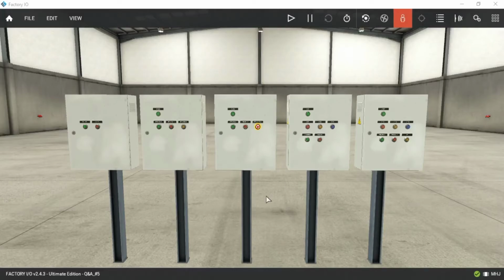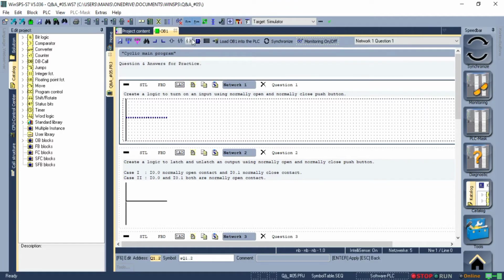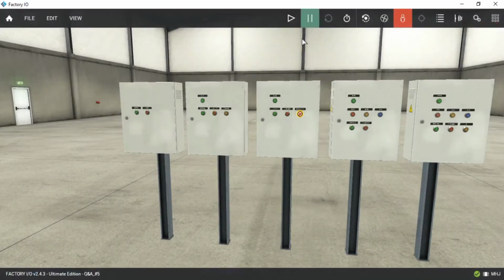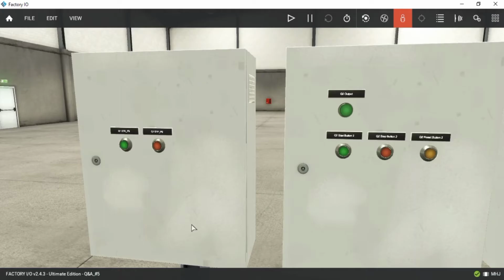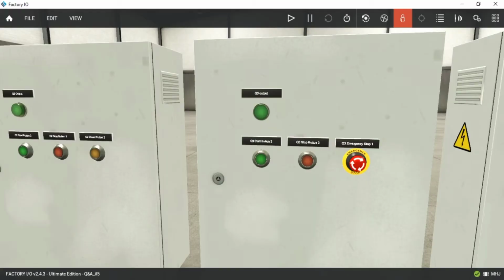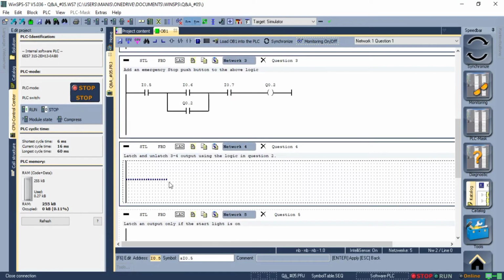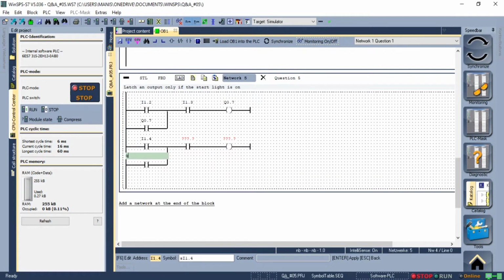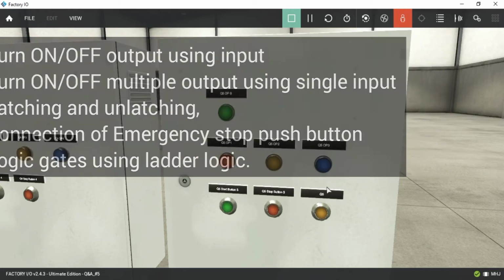PLC Programming Questions Solved using ladder logic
A solution video for programming the questions discussed in the series.
The solution are made using ladder logic.
All the concepts that you need to solve these questions have been discussed here.

⭐ Question 1. Create a logic, to turn On, an output using a normally open, or close push button.
⭐ Question 2. Create a logic, to latch and unlatch, an output using a normally open, and close push button.
⭐ Question 3. Add an Emergency stop push button, to the logic in question 2.
⭐ Question 4. Create a logic, to Latch and unlatch multiple outputs.
⭐ Question 5. Create a logic, to turn ON an output, only if the start light is ON.

⏱ TIMESTAMPS
0:00 Intro
0:19 Question 1 Solution
0:58 Question 2 Solution
1:24 Question 3 Solution
1:53 Question 4 Solution
2:08 Question 5 Solution
2:35 Concept used in solution